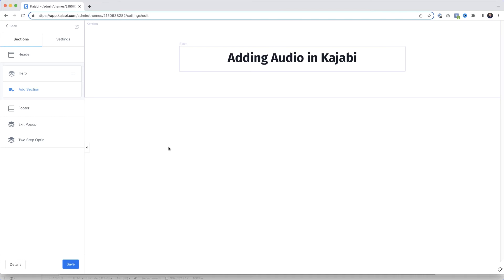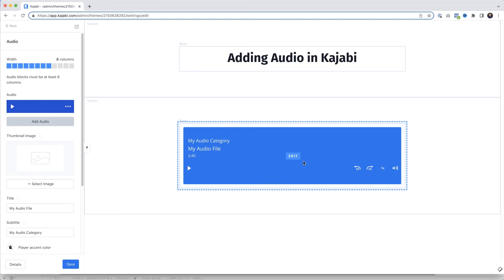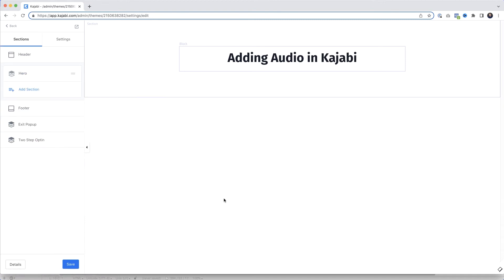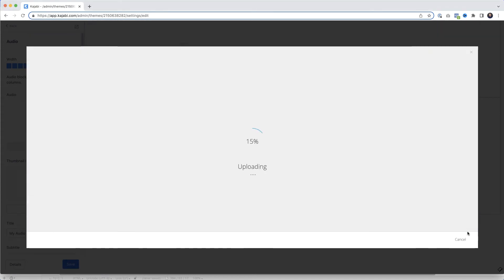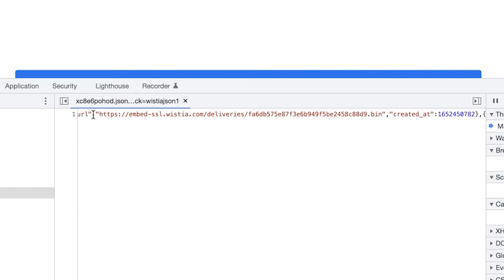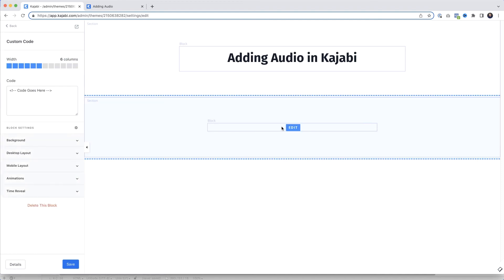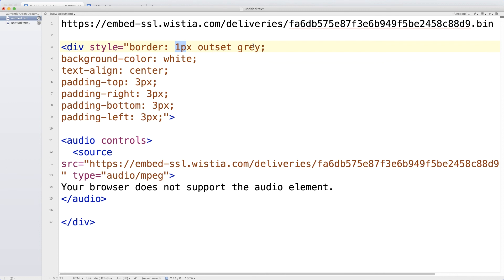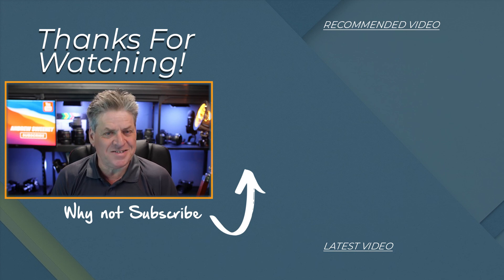How to Add Audio In Kajabi - Hidden Audio Player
How to add Audio files in Kajabi. If you want to include audio in your course Kajabi does allow you.
- Download a free 30 day trial of Kajabi.

Audio plays a big part in getting your message across, including recorded coaching calls, interviews or past podcasts can be highly effective and really benefit your audience.

However, the audio player in Kajabi is very limited when it comes to including it in your page design. In this video, I'll show you a hack that allows you to include your own custom audio player, a player that's easier to integrate into your design.